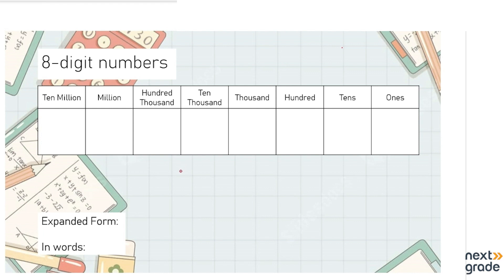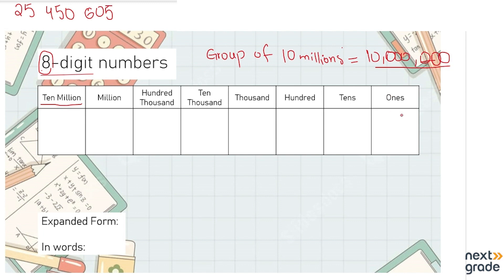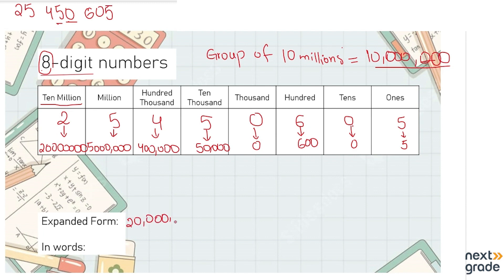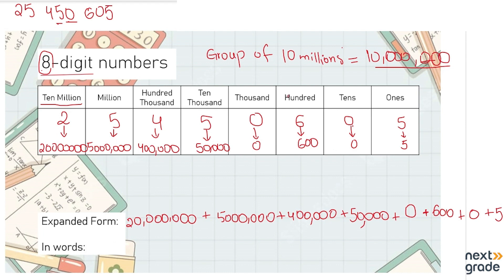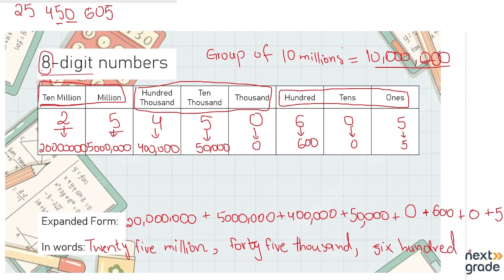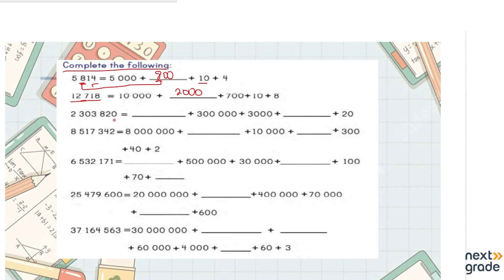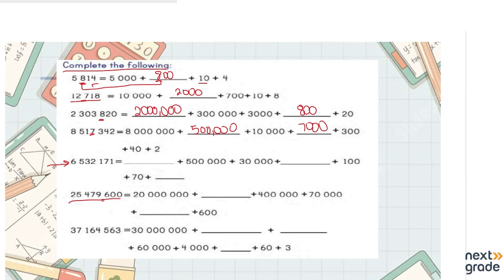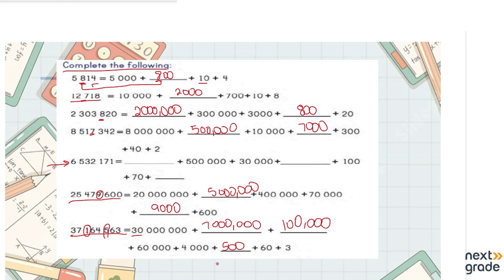Place value of 8 digit numbers | Grade 4 Math | Lecture 7